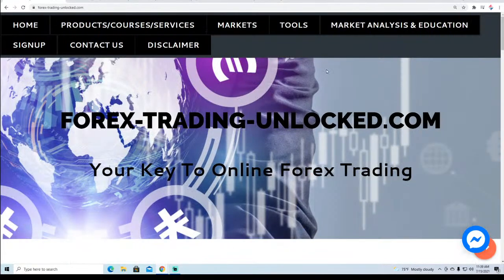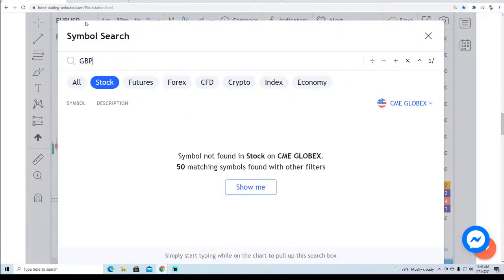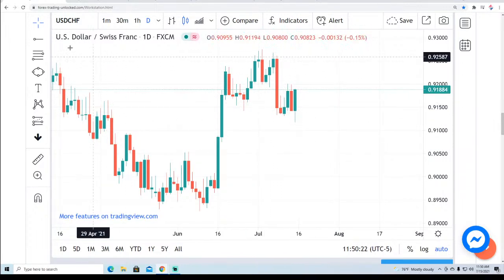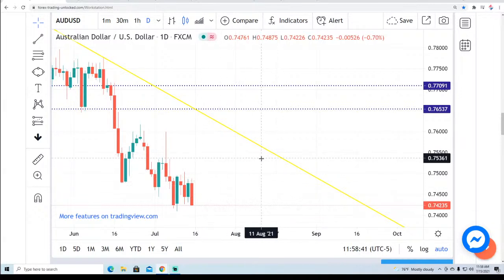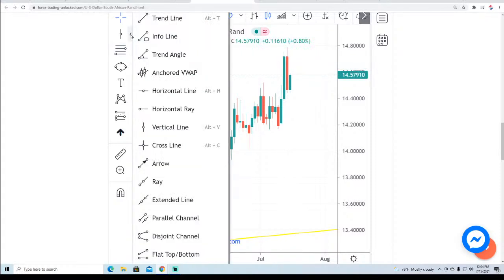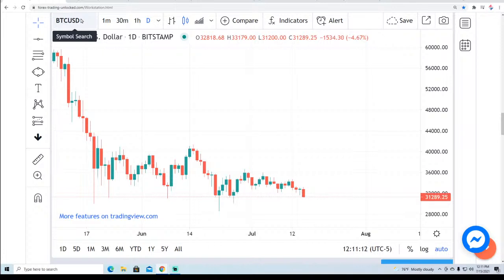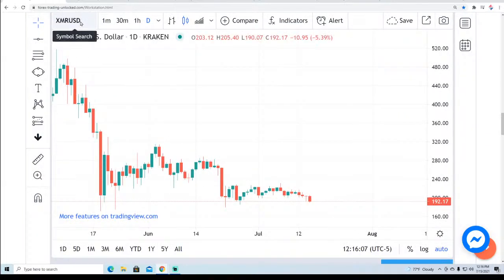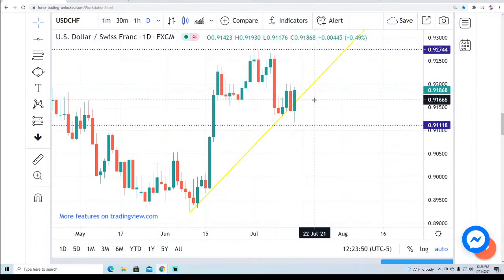Live Forex & Cryptocurrency Trading Analysis For July 15, 2021